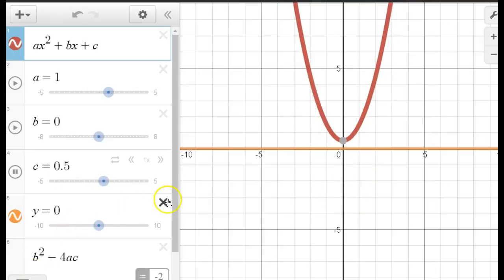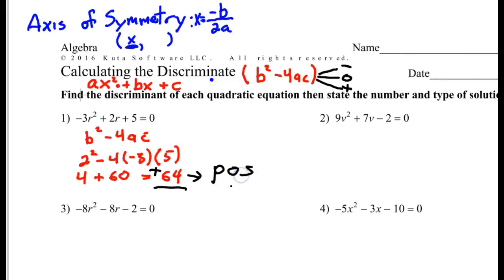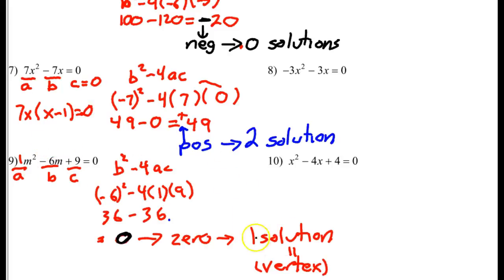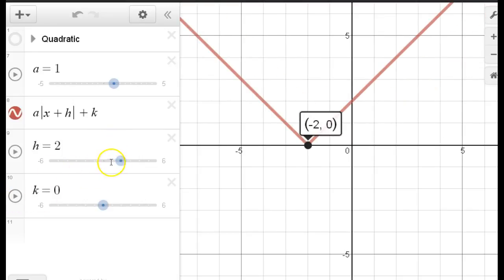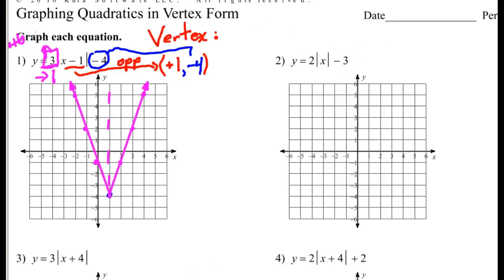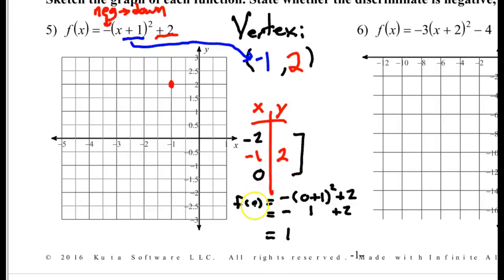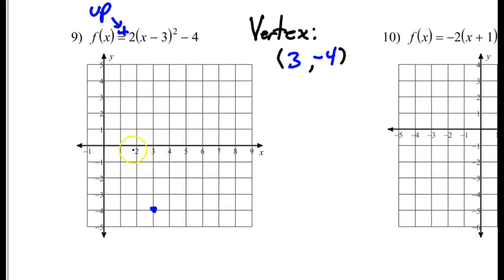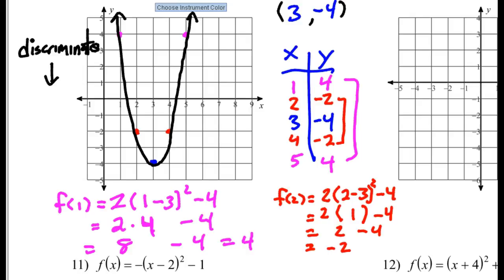#39 Graphing Quadratics in Vertex Form